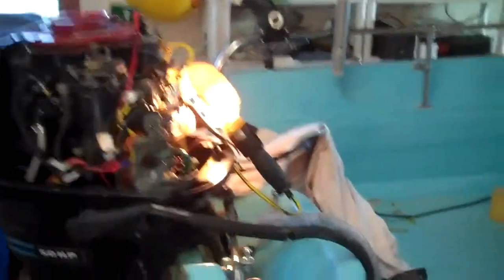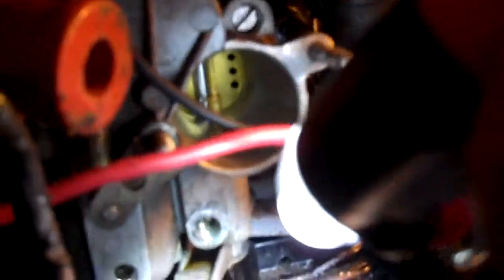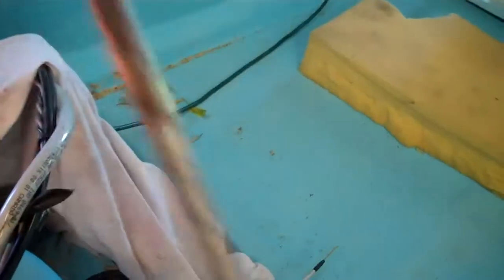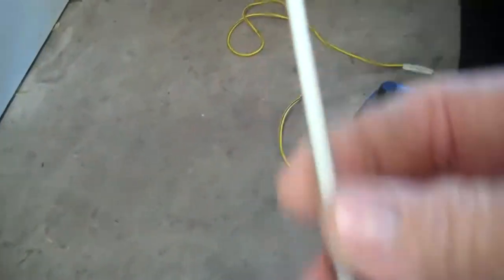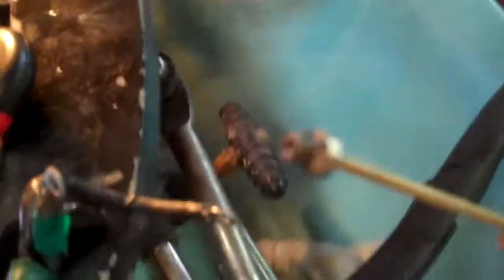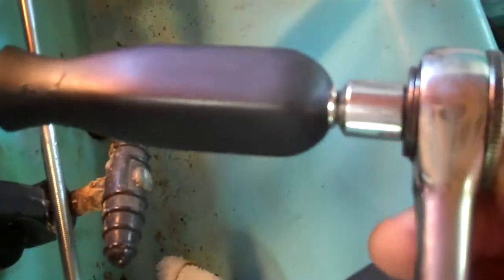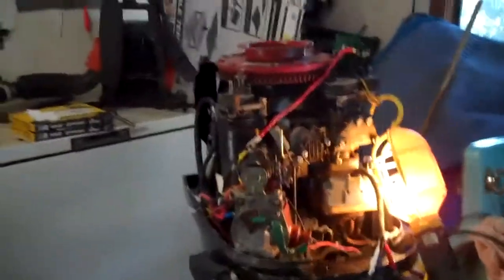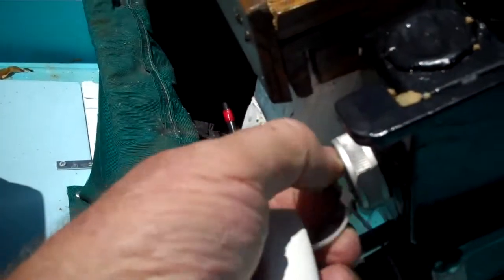1970 Merc main jet change for high altitude running. Carbs not removed